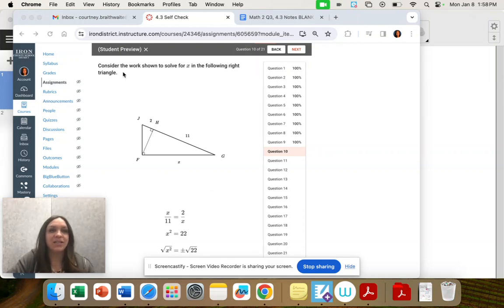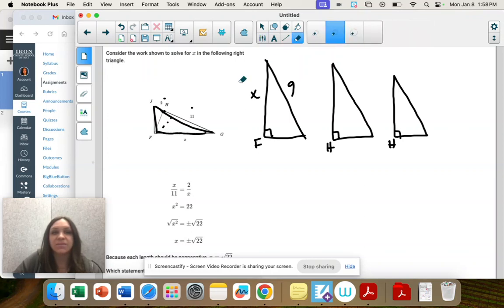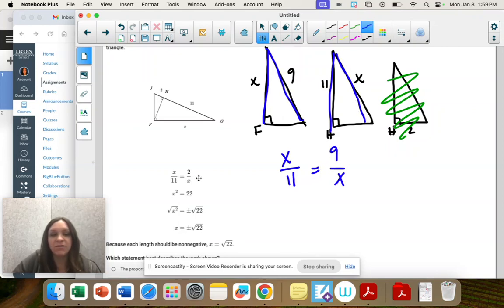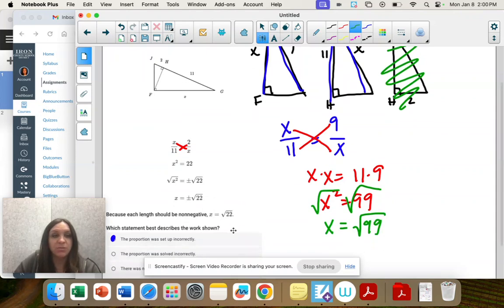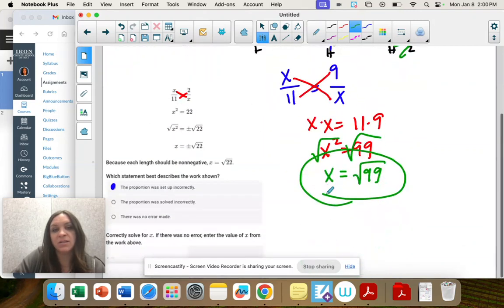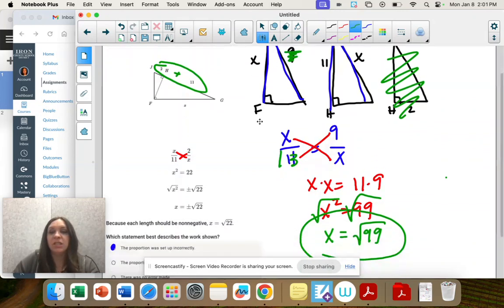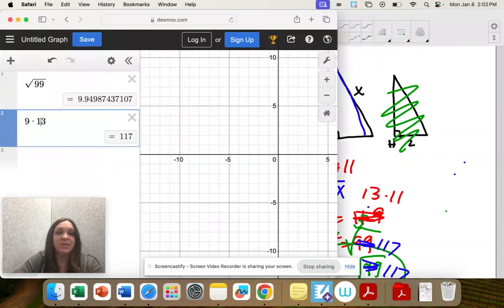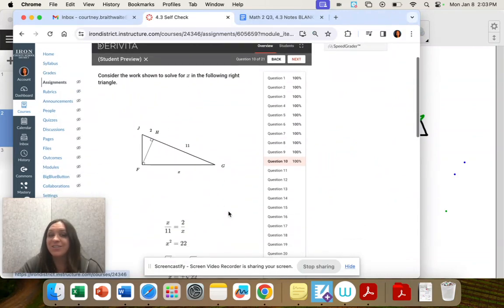Math 2 Q3, 4.3 #10